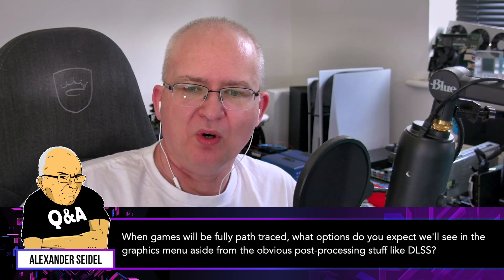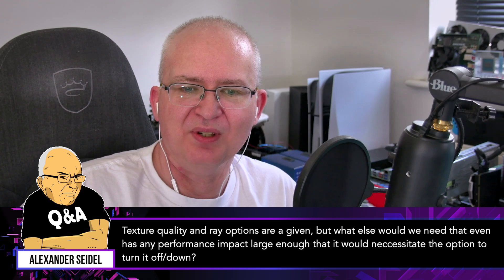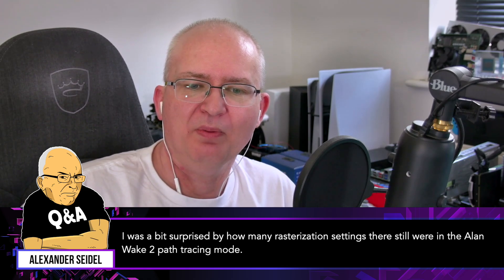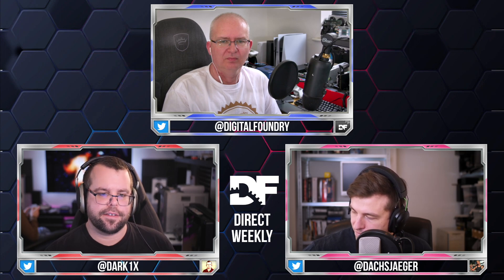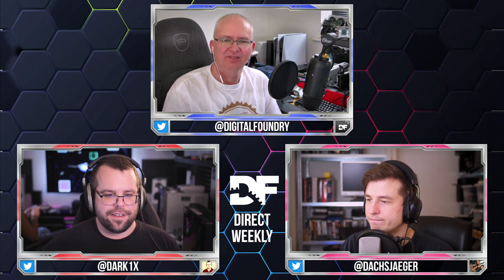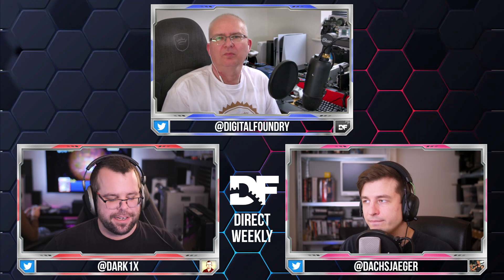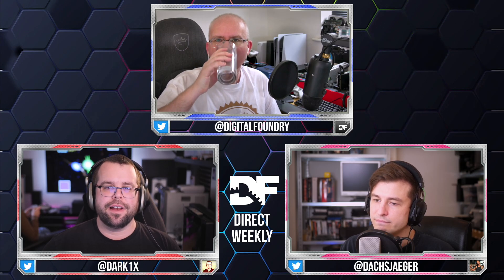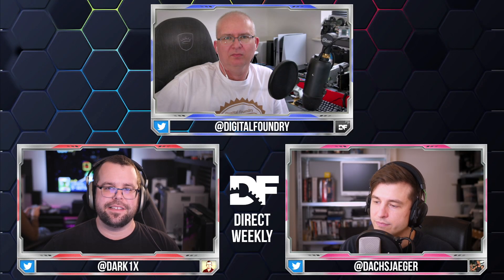What Graphics Settings/Scalability Will We See In Path-Traced Games?